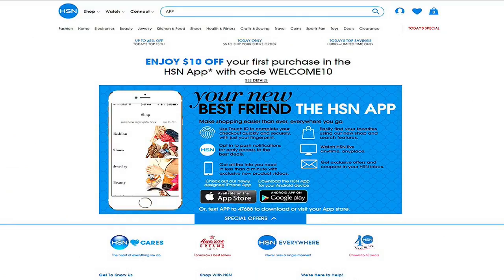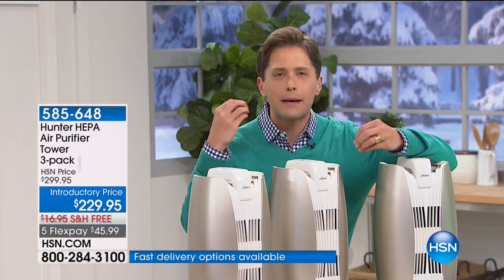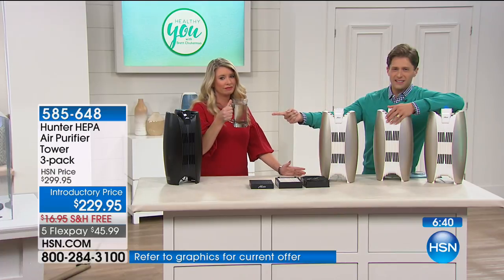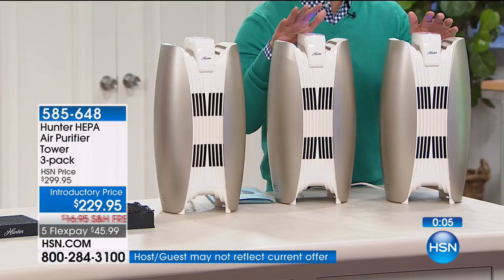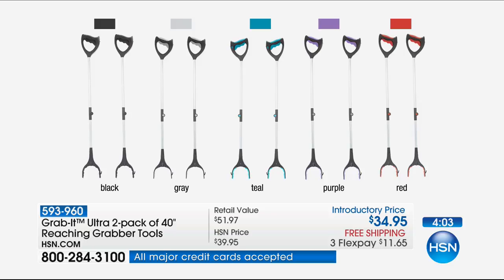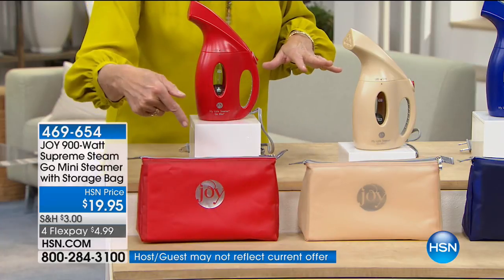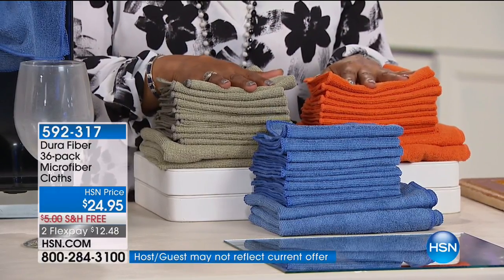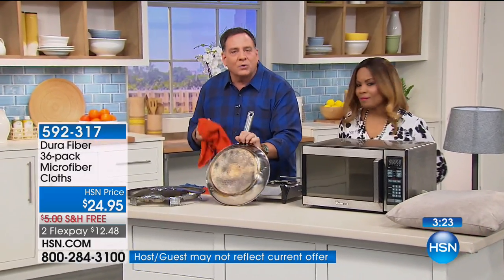HSN | Home Solutions 02.14.2018 - 05 AM